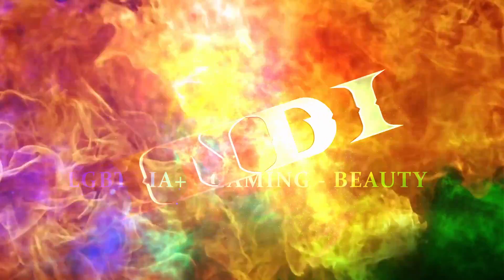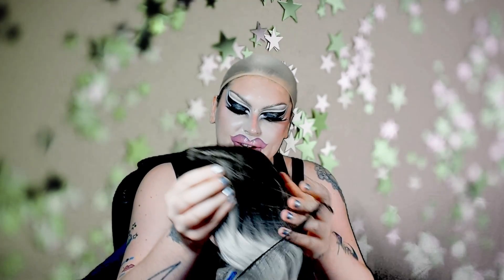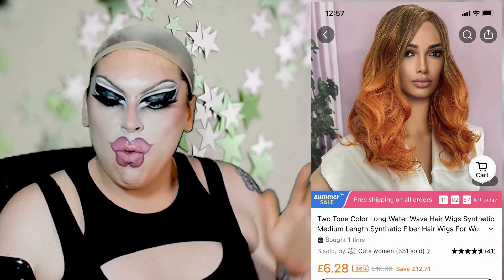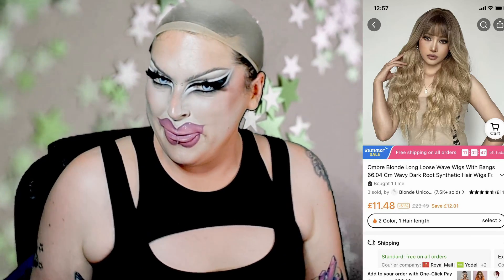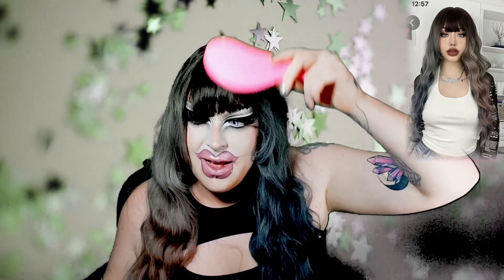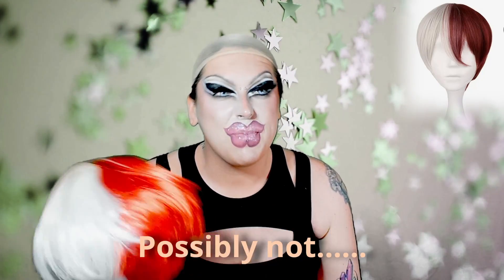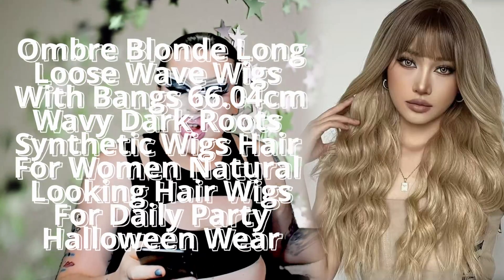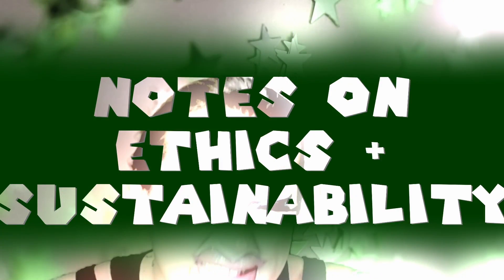I bought cheap wigs on Temu UK so you don’t have to! (Non sponsored) | Indi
Why did i do this D:
Would you buy from temu? Would you buy any of these listings? Let me know below!

(P.s My audio is hateful bc i live by a main road, First time doing this kind of video so pls be kind! Background music ruined my life.)

(P.s.s Also read an article today that said temu is stealing listings from amazon !! NAUGHTYYYYY :0)